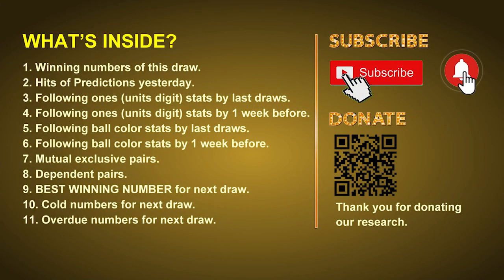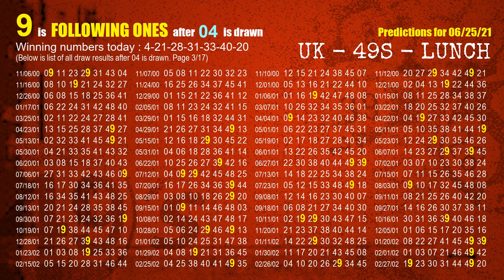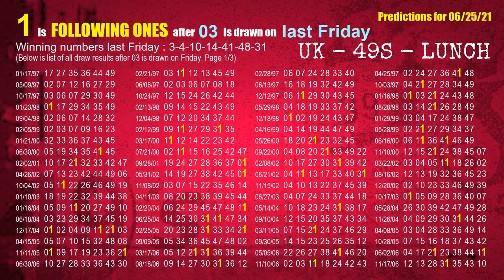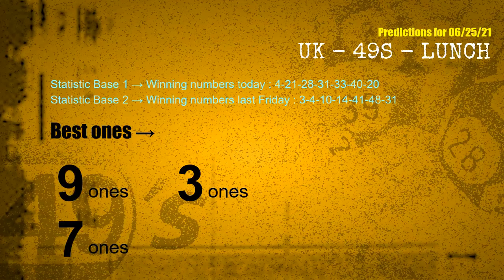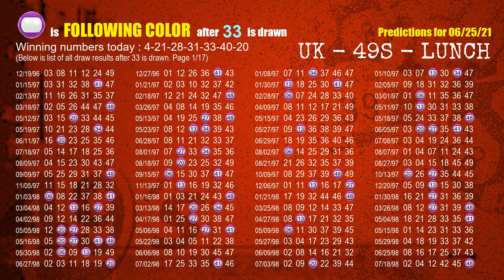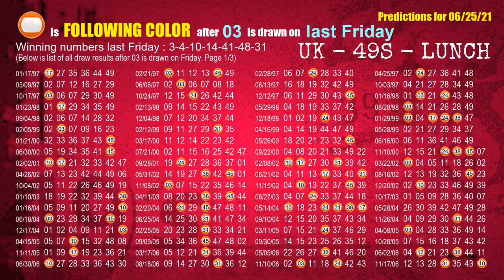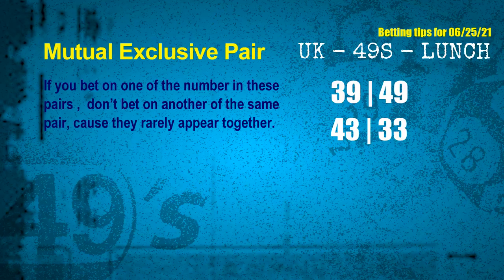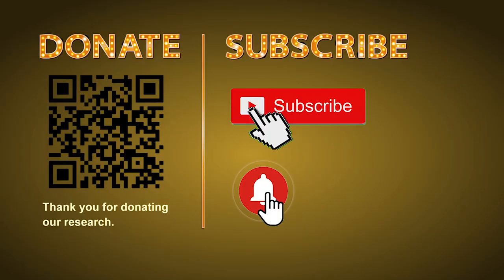UK49s LUNCH | Math teacher HIT21.33 & 8.3ones | How to win Jun 25 and result on Jun 24